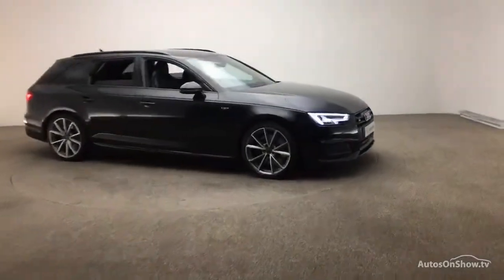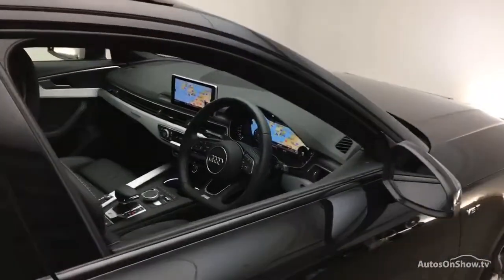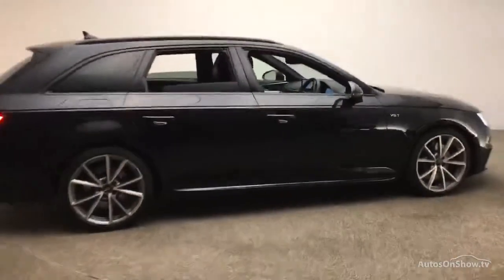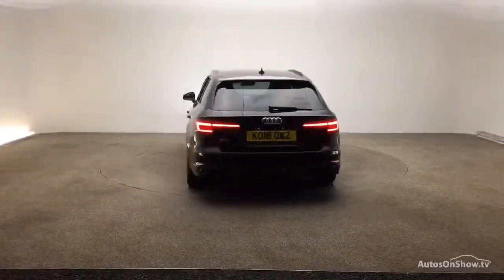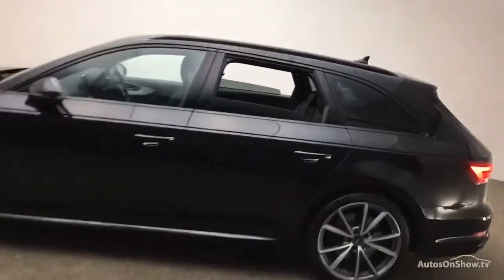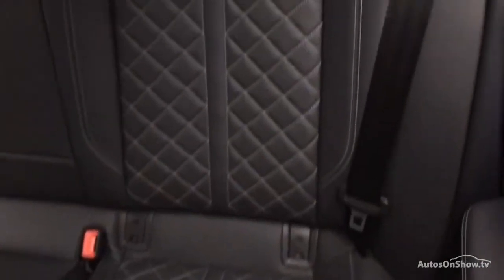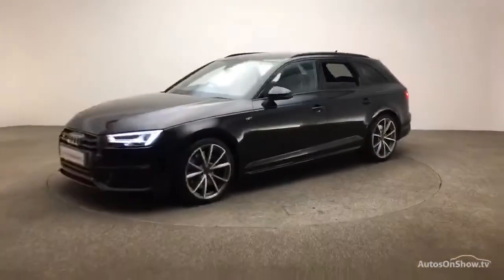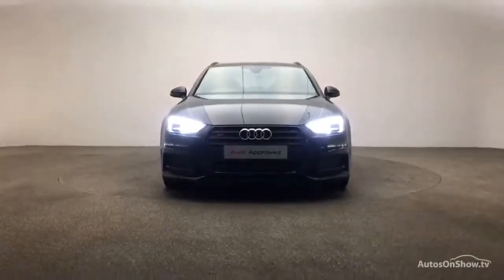KO18OWZ AUDI A4 S4 TFSI QUATTRO AVANT BLACK 2018, Reading Audi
2018 AUDI A4 S4 TFSI QUATTRO AVANT ESTATE PETROL, in BLACK